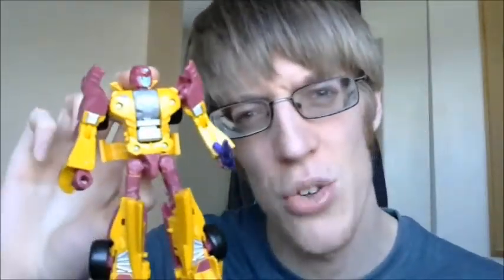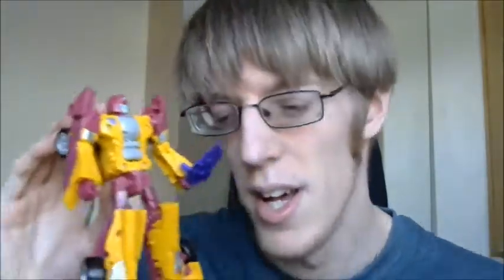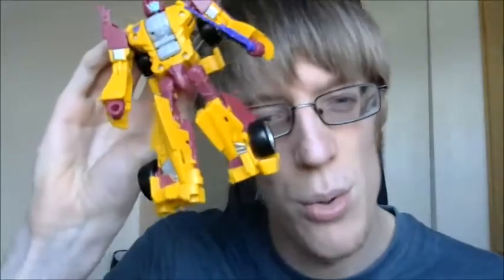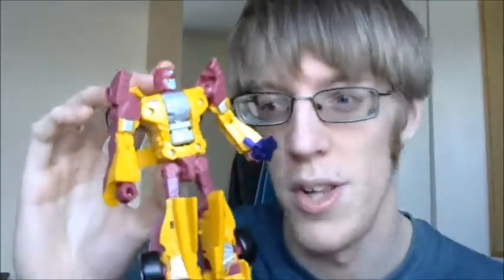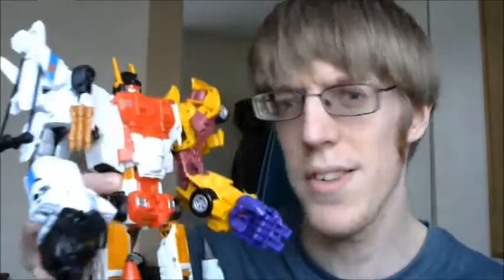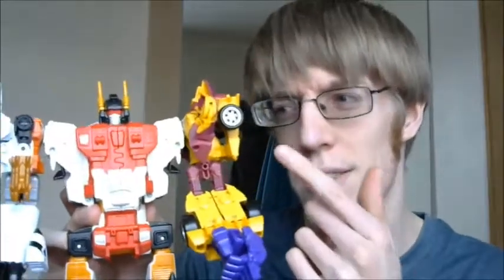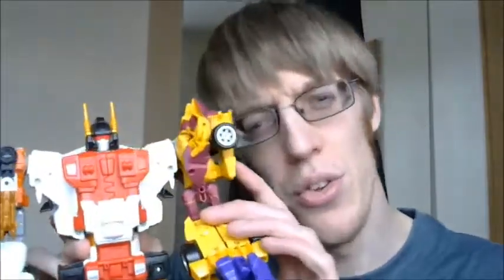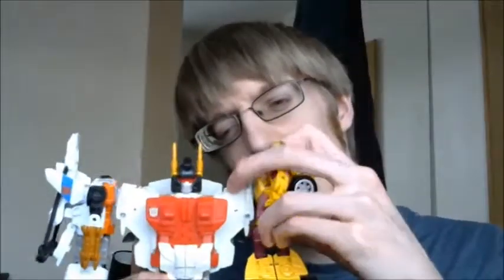This Week in TFs: Combiner Wars catch-up